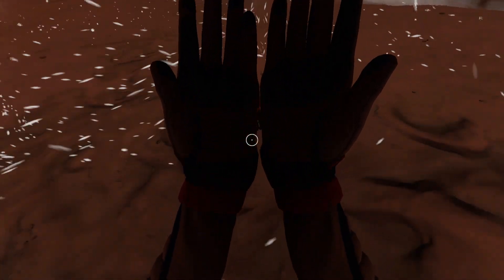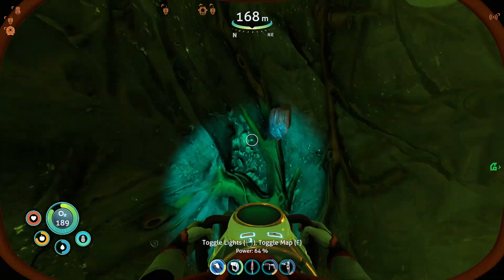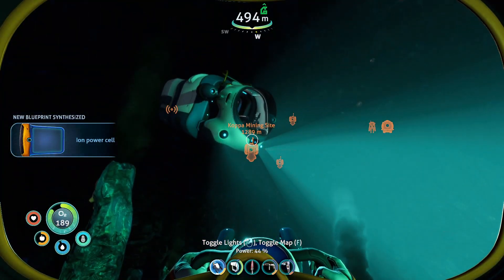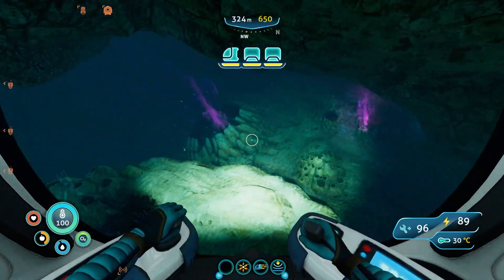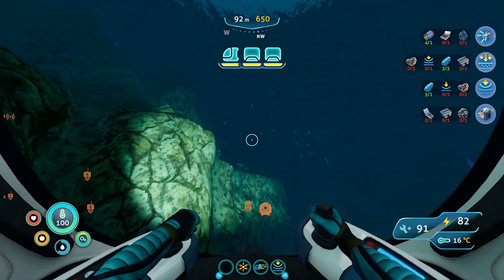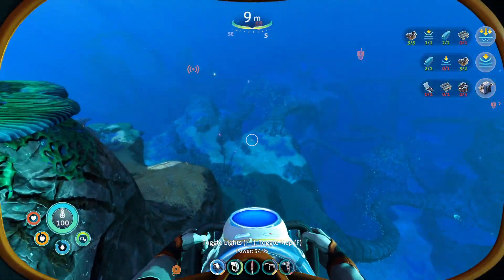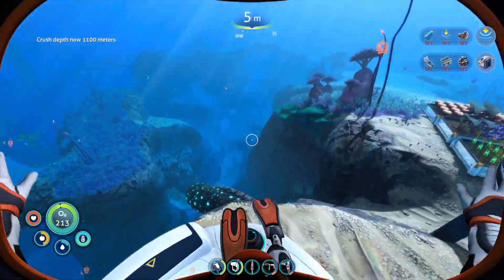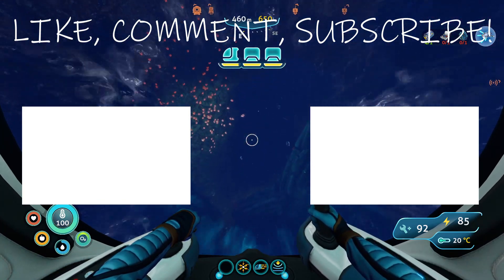Is That A SHADOW LEVIATHAN?! | Subnautica: Below Zero Full Release Playthrough Ep. 11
Hello everyone and welcome back to my full release Subnautica: Below Zero walkthrough/playthrough.  Last episode, we checked out the Trivalve land animations, braved the Ice Worms in the Arctic Spires, and found another Architect Body Cache.  This episode, I’m hoping to find the final Architect Component.  I'm super excited!

In this episode, we find three Architect Artifacts, discover the Crystal Caves, and construct a ton of upgrades of our vehicles...

Please keep in mind that the game will lag occasionally because this is Subnautica: Below Zero we're talking about.  Also, I bumped my mic a few times this episode so I apologize for that.

Are you liking this series so far?  Do you have any tips for the future?  Have any other questions or concerns?  Please let me know.